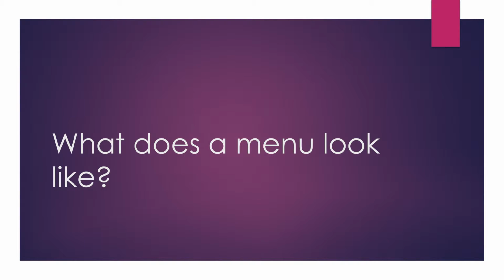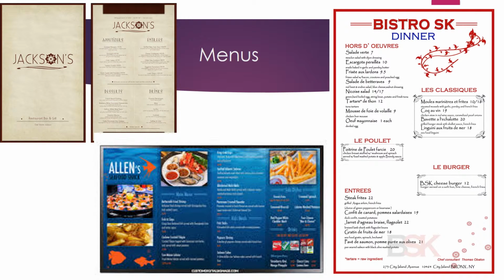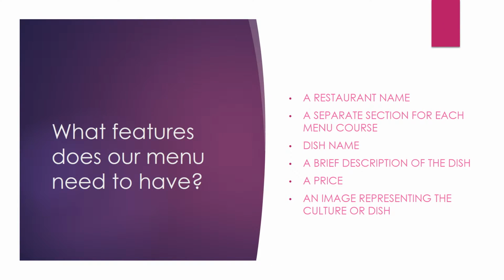Design and technology